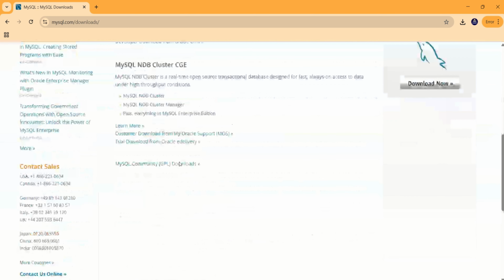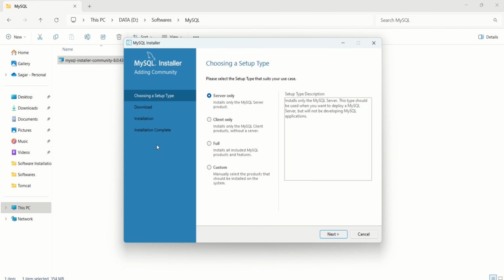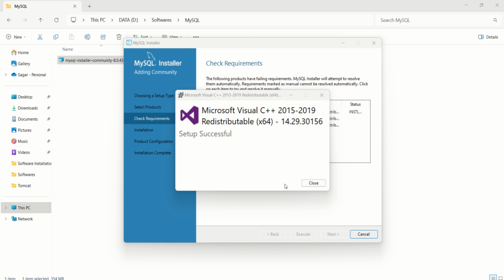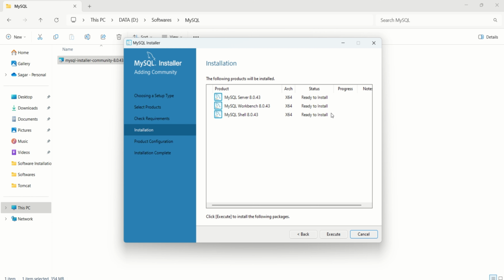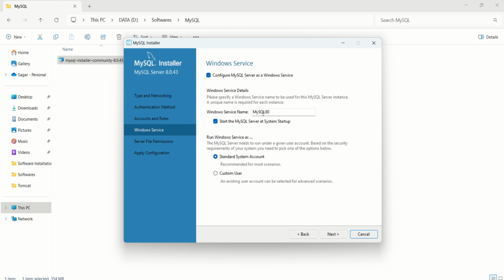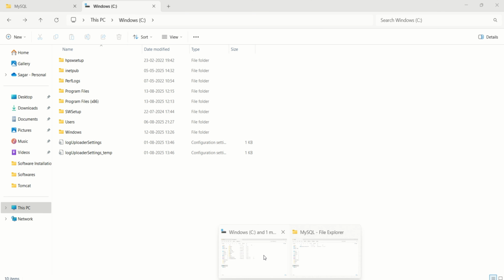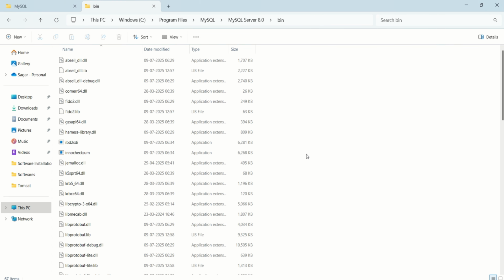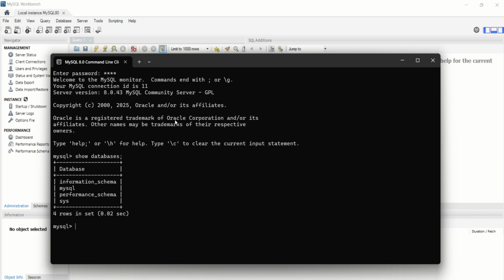How to Install MySQL | Software Installation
How to Install MySQL | Step-by-Step Tutorial for Beginners 🛠️

Learn how to download, install, and set up MySQL on your computer with this easy-to-follow guide! Whether you’re a beginner, a student, or a developer, this tutorial will help you get started with one of the most popular relational database management systems.

🔹 What You’ll Learn in This Video:

- Installing MySQL on Windows / macOS / Linux
- Setting up the root user and password
- Configuring MySQL server for first-time use
- Verifying the installation and connecting via MySQL Workbench / Command Line

🎯 Who Should Watch This Video:

- Beginners learning database management
- Students preparing for projects or exams
- Developers setting up MySQL for web applications